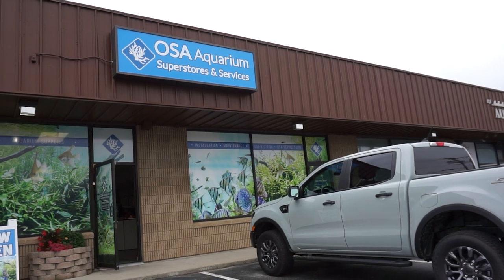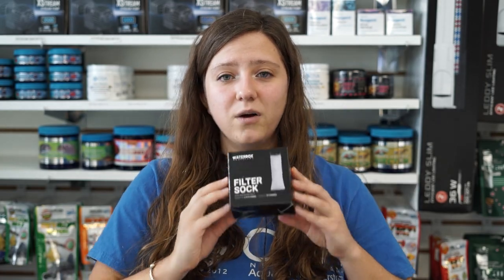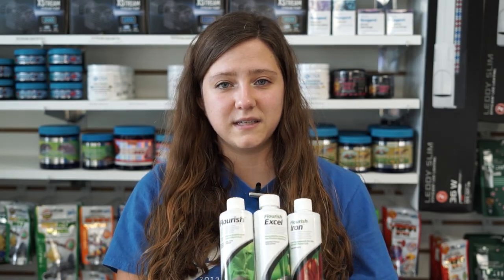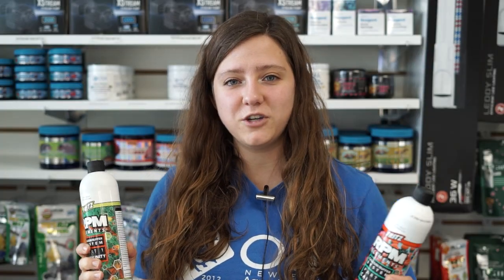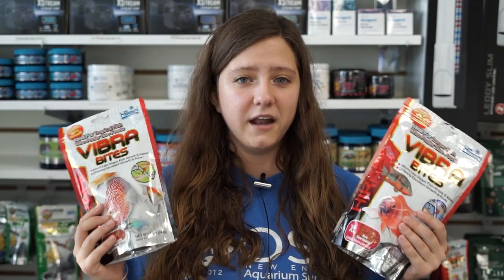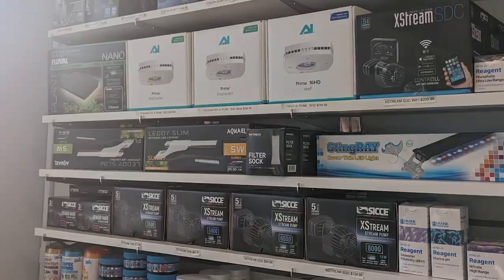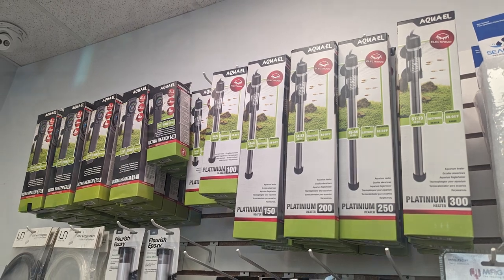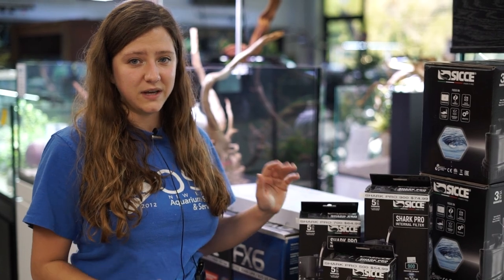What's In Stock at OSA Seekonk?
Stacy shows off some newly stocked items for grabs at OSA Seekonk!